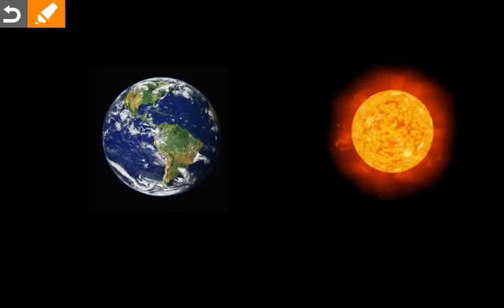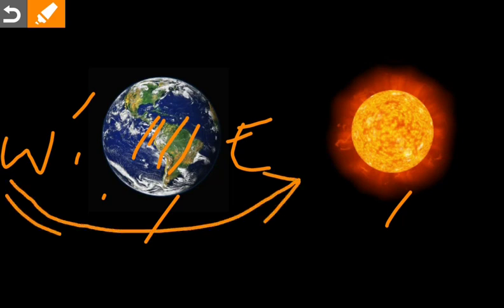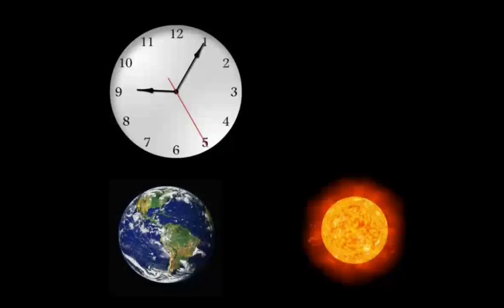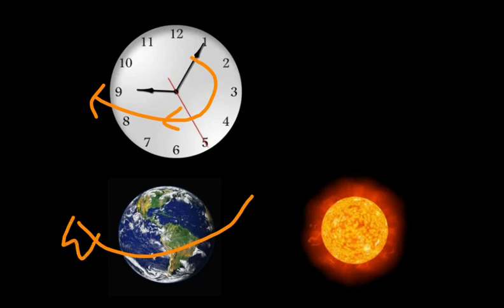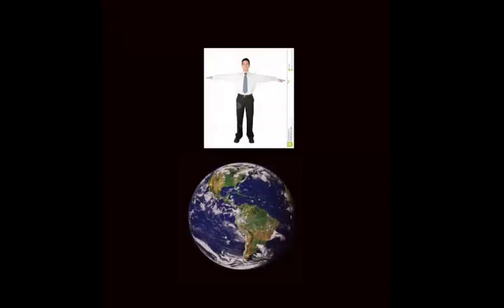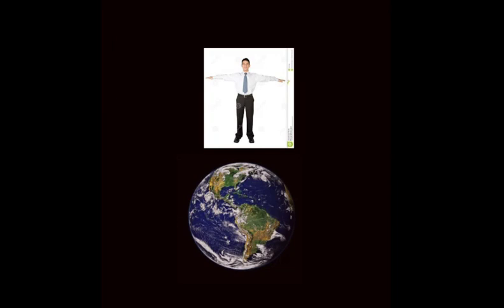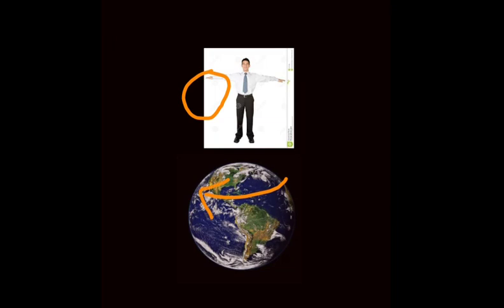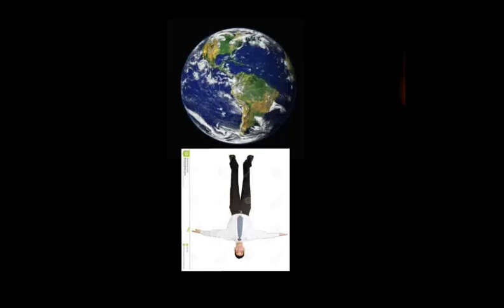Clockwise Anticlockwise Directions on Earth And It's Hemispheres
Helpful for competitive exams